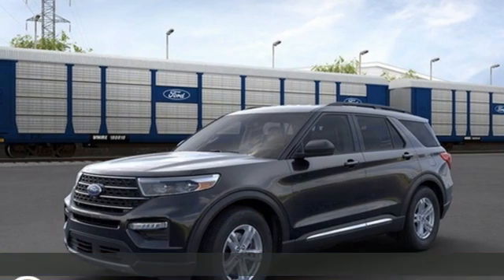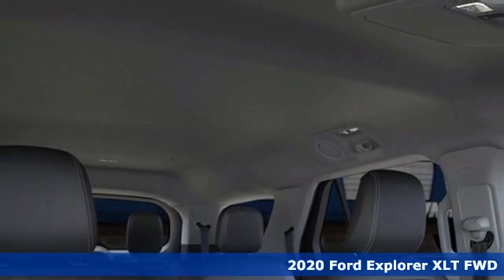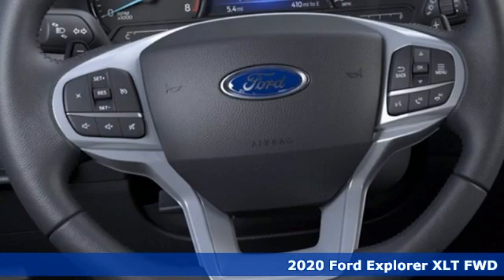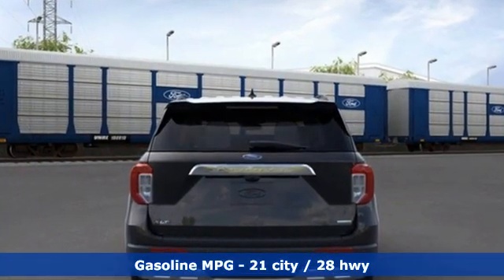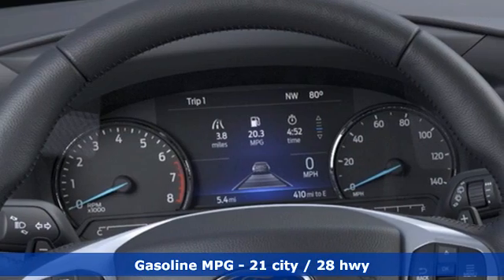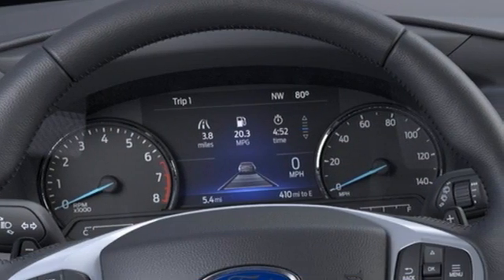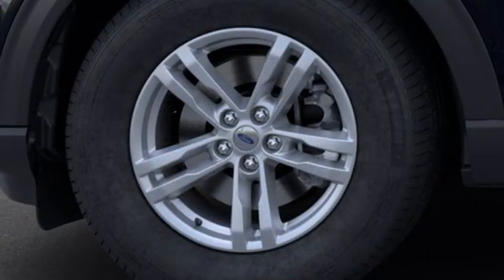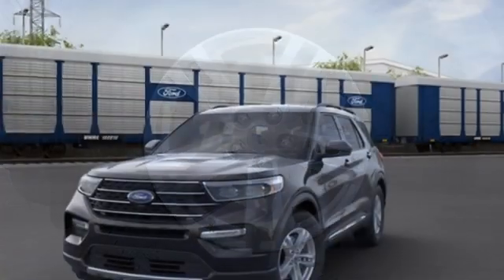New 2020 Ford Explorer Elizabeth City, NC #8209366 - SOLD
Year: 2020
Make: Ford
Model: Explorer
Trim: XLT
Engine: EcoBoost 2.3L I4 GTDi DOHC Turbocharged VCT
Transmission: 10-Speed Automatic
Color: Black
Interior: Ebony With Light Slate Uppers
Stock #: 8209366
VIN: 1FMSK7DH1LGC87268

Address:
1310 N Road Street (Business Route 17)